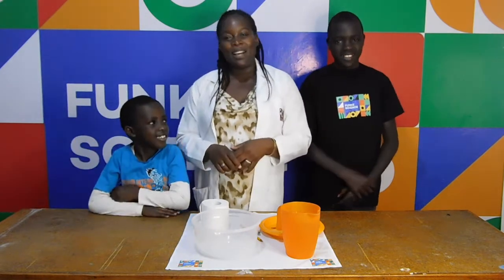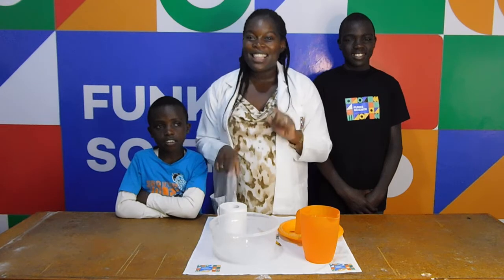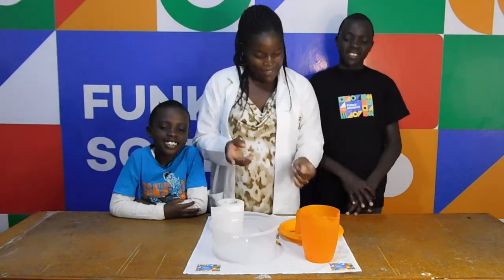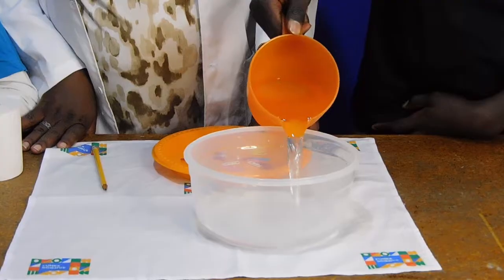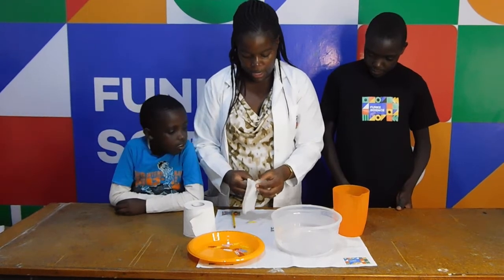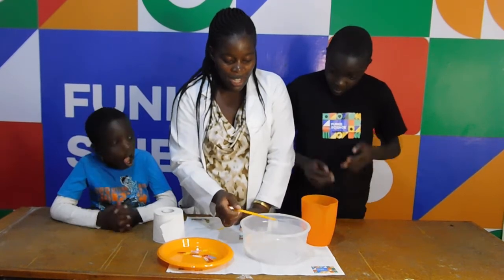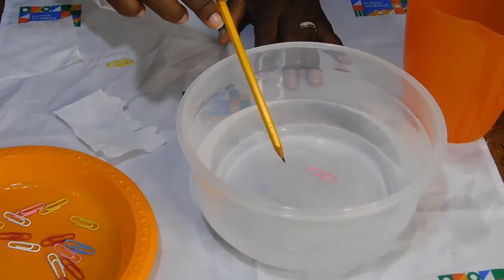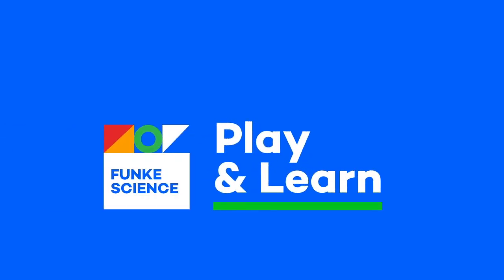How to make a paperclip float on water| FunKe Science with Prof. T.J., Randy and Andy.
Who knew that you could use a glass and a paperclip to amaze your friends? This is an incredible way to impress everyone around you, and it's also a fantastic excuse to learn a bit about surface tension!
Surface tension is the difference in pressure between the bottom of a liquid and the top, which makes liquids act like a very thin skin is stretched across their surface. Most of us have probably seen it before when we've watched a water droplet bead up on a freshly waxed car—but this is just the tip of what surface tension can do!